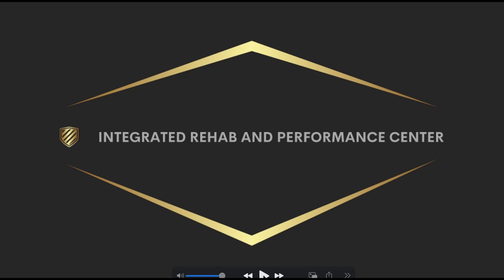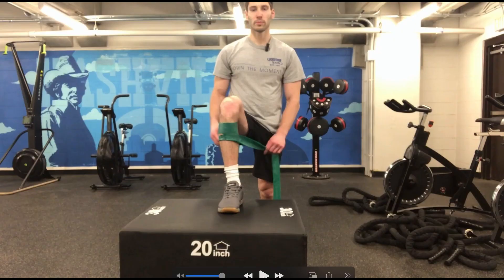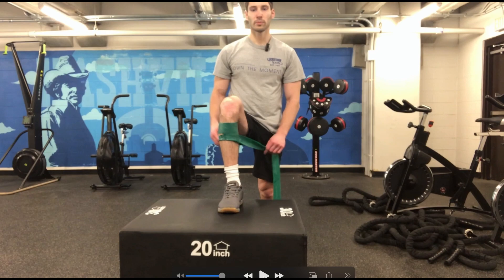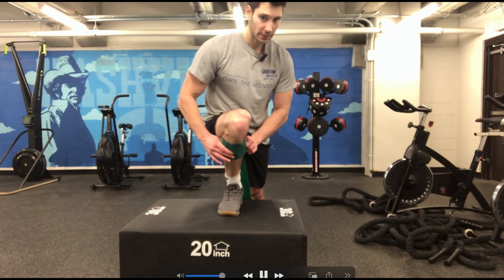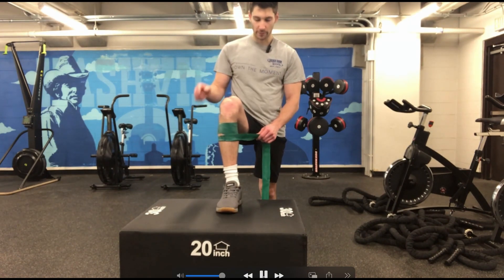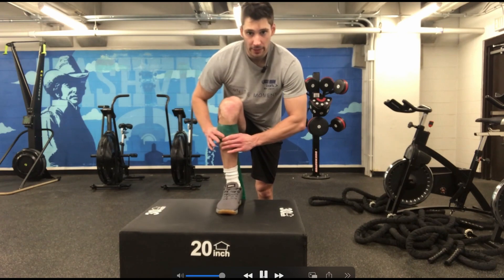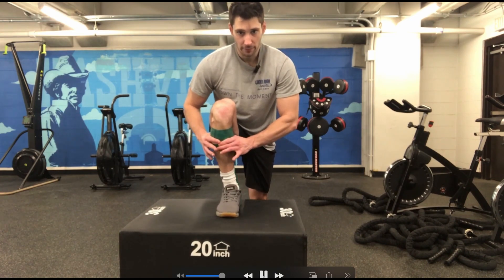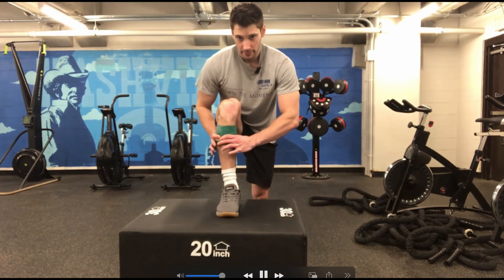Podcast 8 ankle mobility and producing power through the foot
In this episode, we break down findings from the overhead deep squat test (see Episode 7: Overhead Deep Squat Test) regarding ankle mobility. Dr. Nick addresses the importance of ankle mobility, ways to improve ankle mobility, and how to use foot pronation drills to improve our connection with the ground to produce more power in the gym and in our golf swing